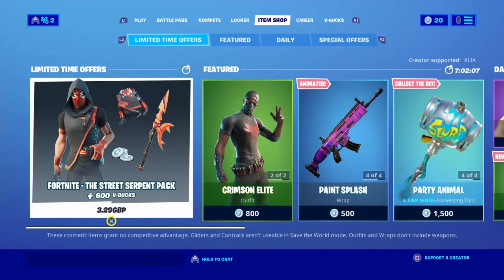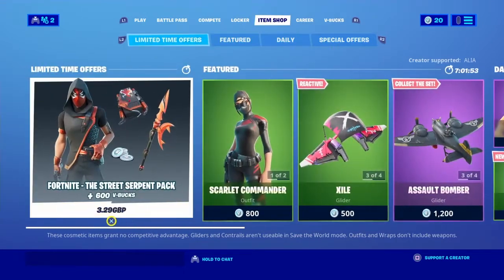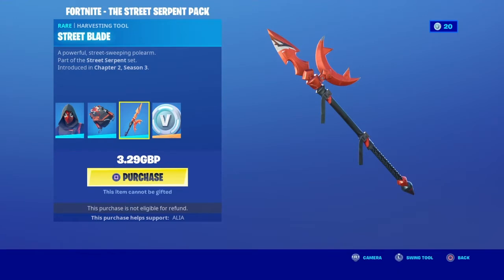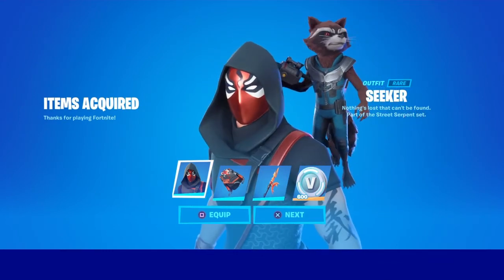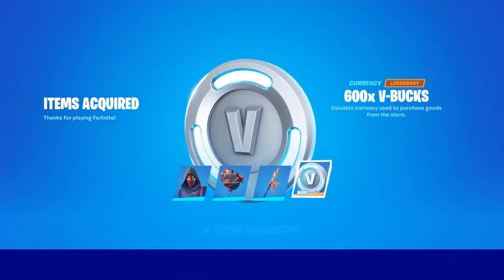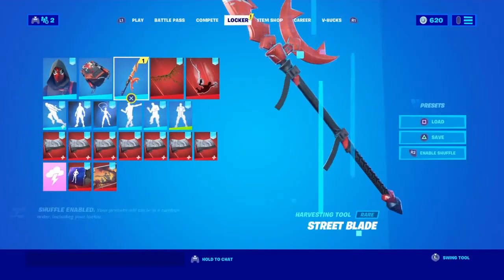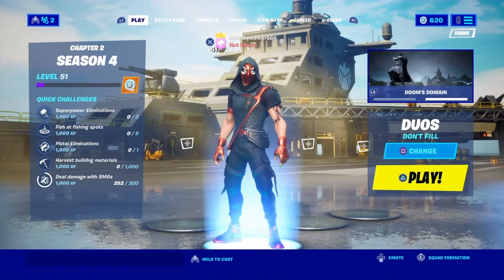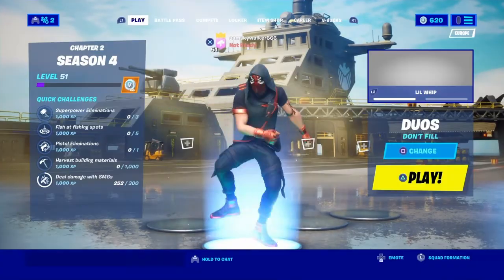Fortnite Street Serpent Starter Pack Here + Yellow Jacket And Derby Dynamo Gone